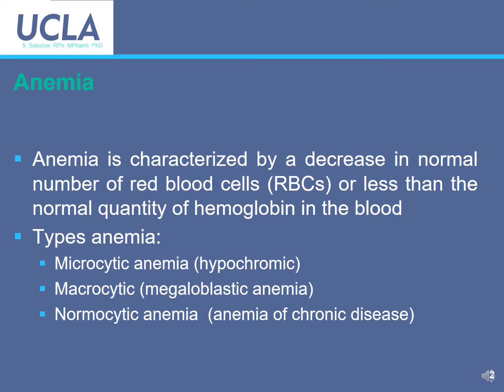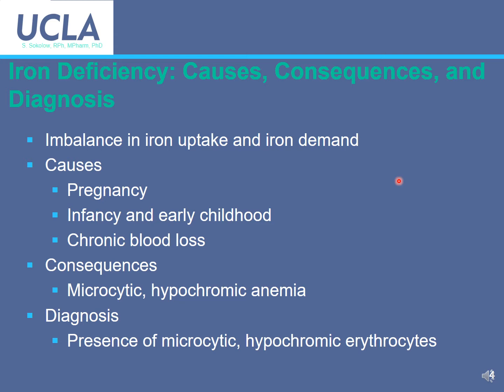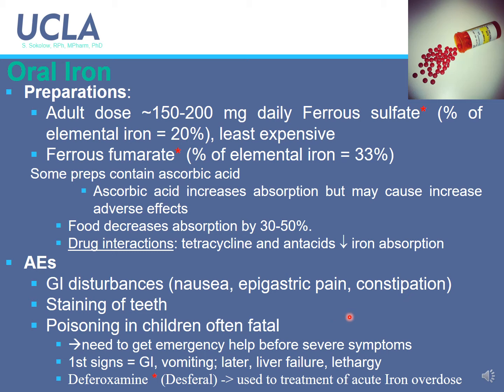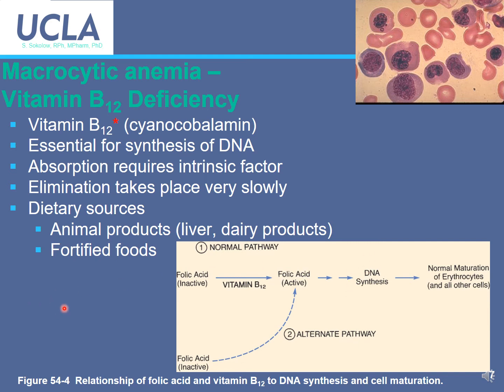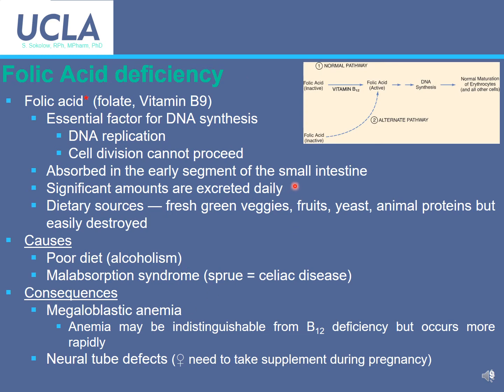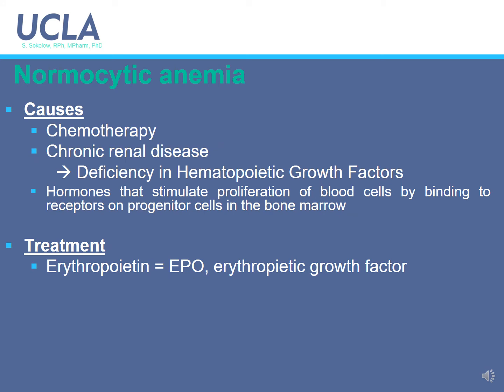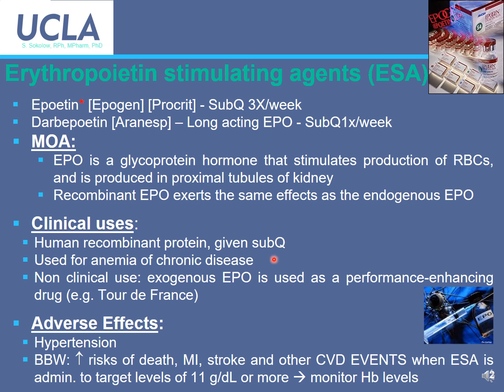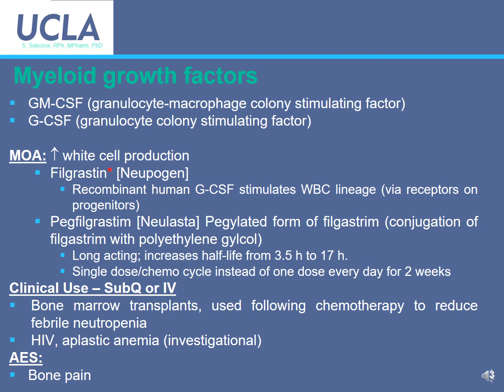N225B - Drugs for anemia